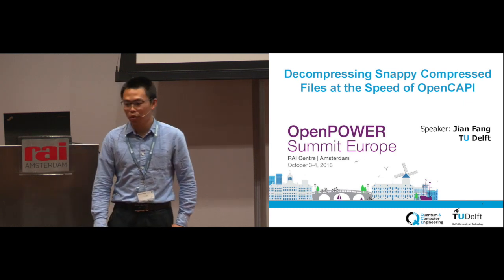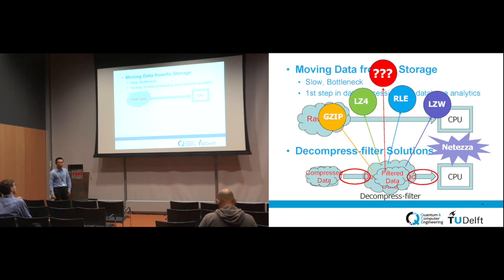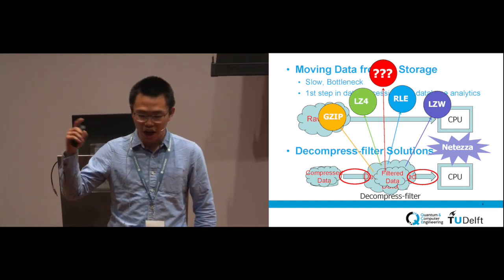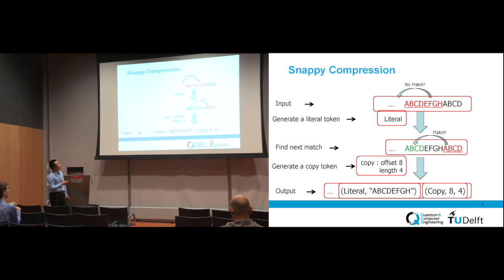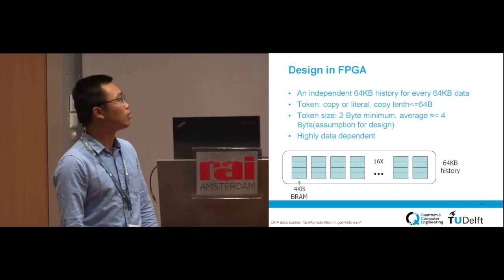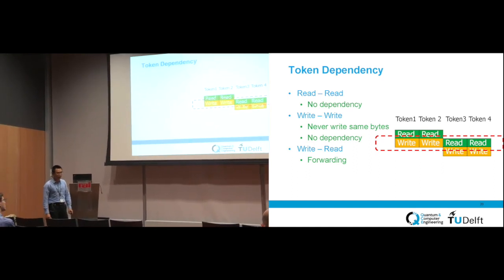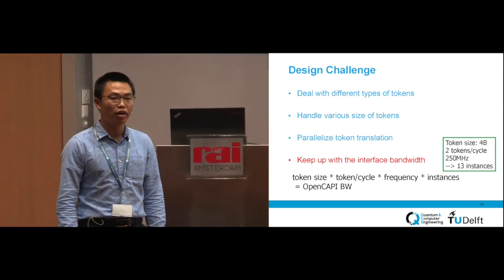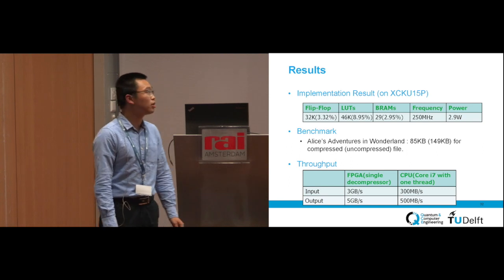OpenPOWER Summit Europe 2018: Decompressing Snappy Compressed Files at the Speed of OpenCAPI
Jian Fang, TU Delft, speaks at OpenPOWER Summit Europe 2018.